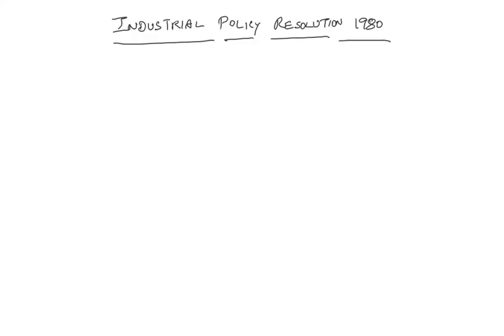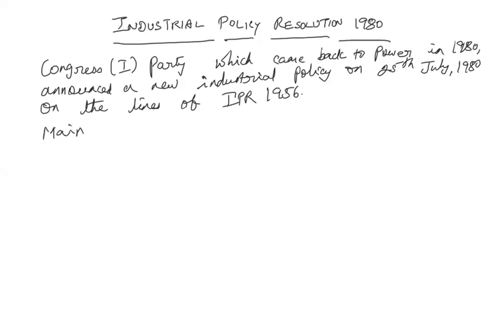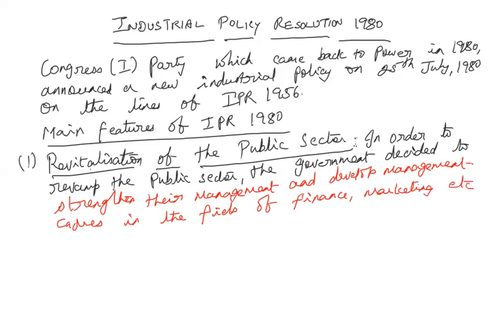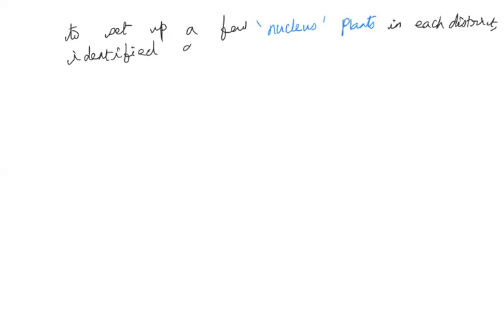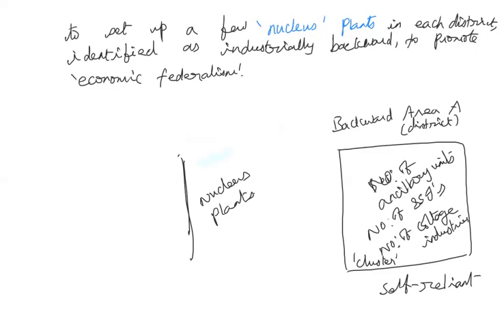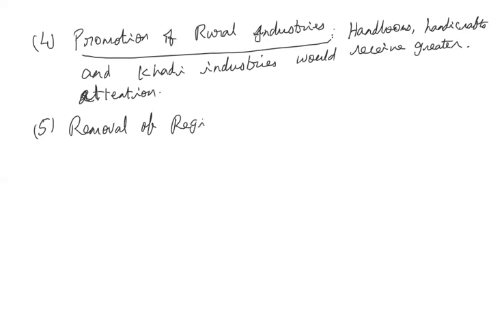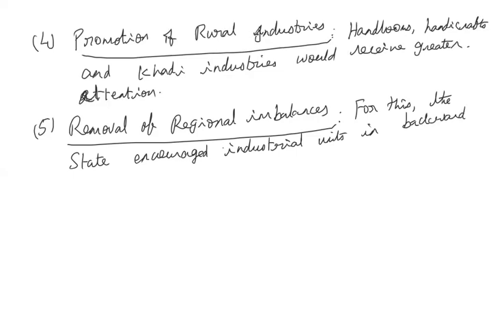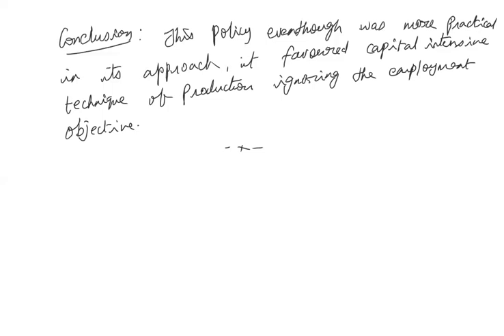Class 63. Sr inter. IPR 1980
Economics lessons by Lakshmi Anantharaman, M.A.Economics with 22 years of teaching experience.

Sr Intermediate Class 63.

Unit 6: Industrial Sector.
IPR 1980

2022-23 Full syllabus, TSBIE

Also please mention your suggestions or doubts in the comment box